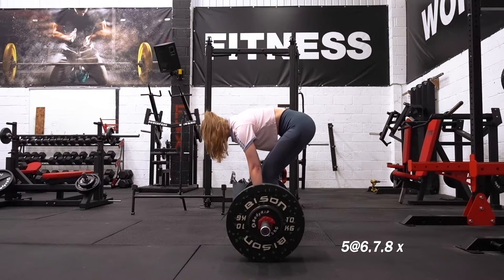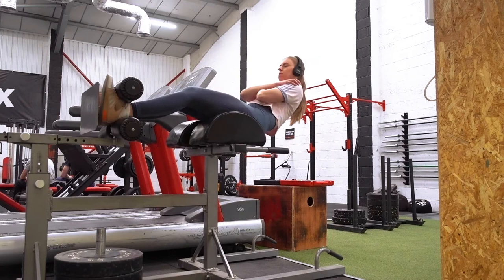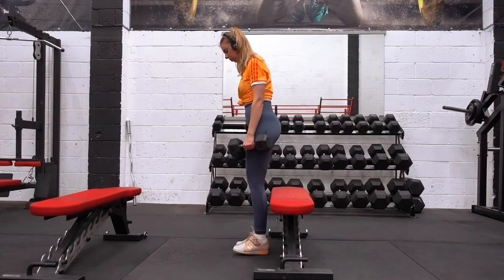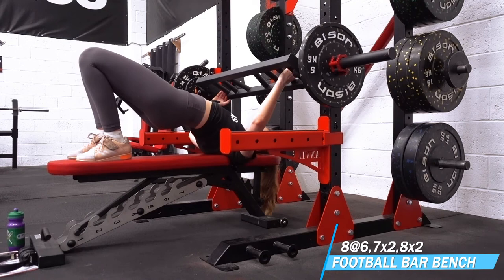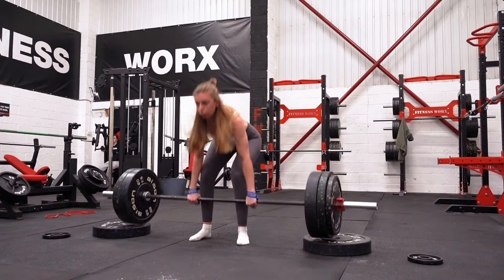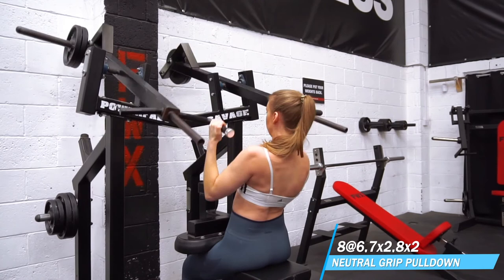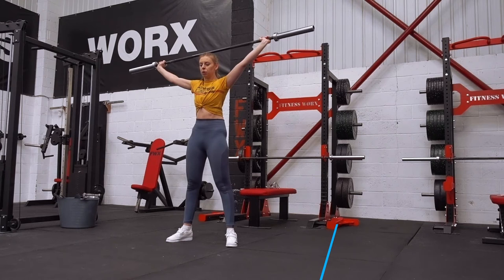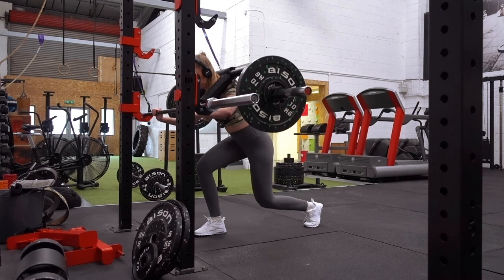[TRAINING VLOG 5] End of Back Rehab Phase